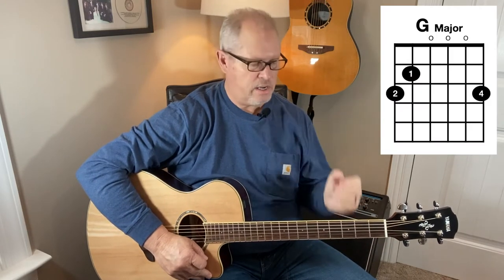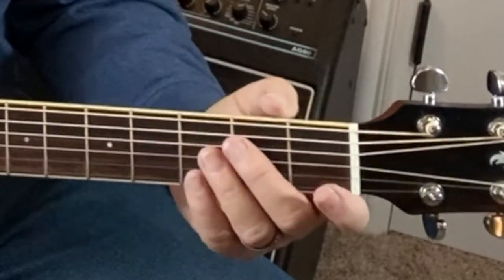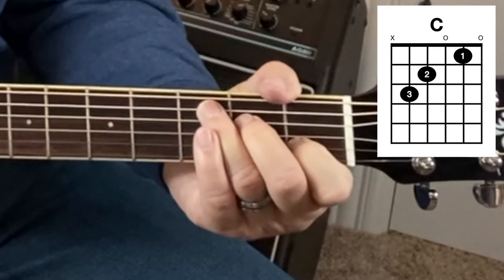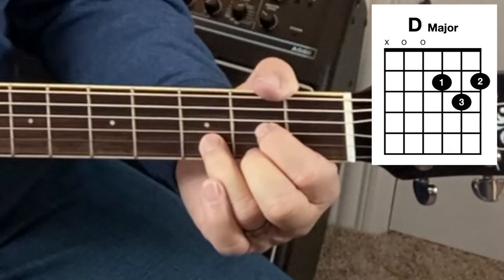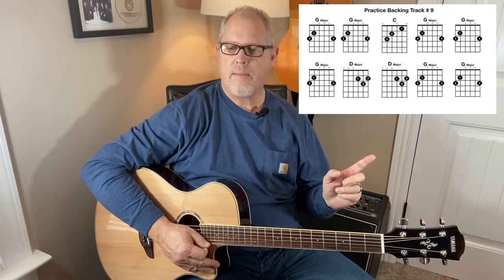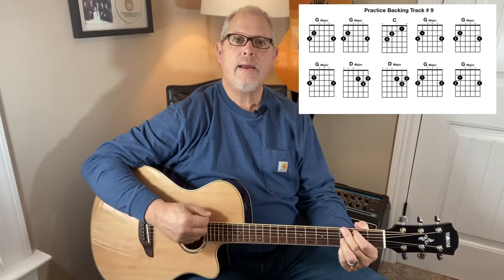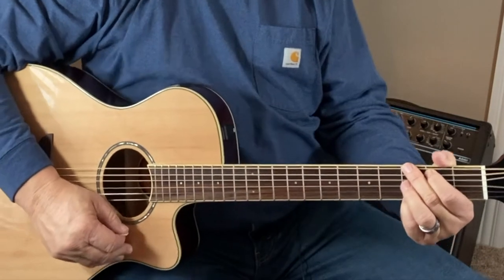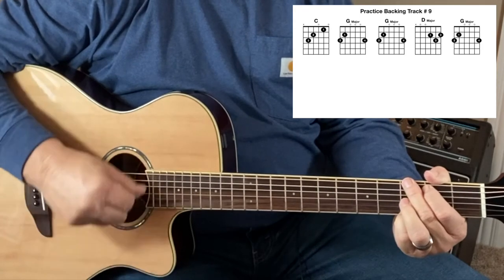Learn Amazing Grace On Guitar With Just 3 Chords! Easy Lesson For Beginners #10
Video Sections
0:00 - Lesson Introduction
1:05 - Review of Chords Used
2:56 - Playing 3/4 Time & Strumming Pattern
3:20 - Chord Progression
4:43 - Example of Chorus Played On Guitar with Backing Track
8:19 - Closing Comments

This Guitar Lesson #10 is for teaching you a very simple version of how to play the most popular Hymn, "Amazing Grace" written by John Newton.  This lesson uses the simple guitar chord progression of G, C, and D. Please visit other Guitar Lessons on this channel.  A portion of this lesson has a Chord Progression ONLY Backing track to allow you to play along with other instruments.

TGE Music Amazon Store Front - Tim's Pick on Gear:

Thanks,
Tim G. Edwards